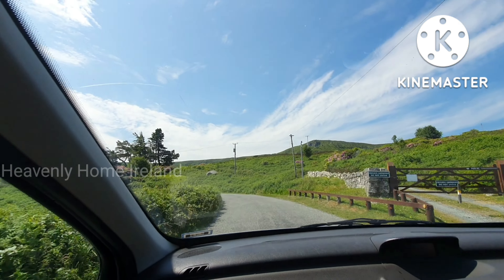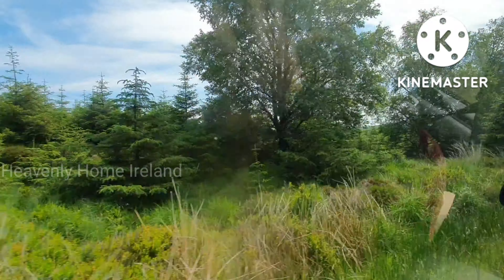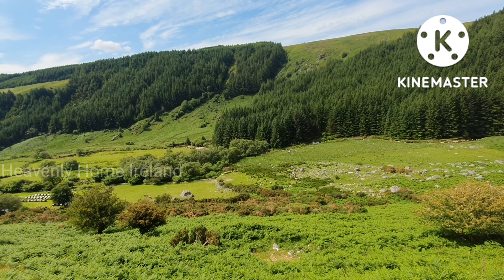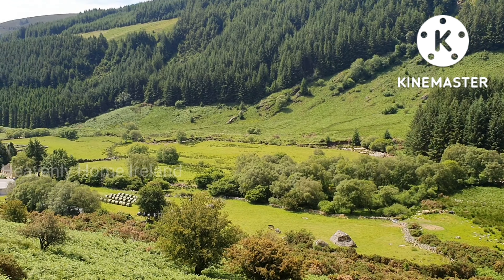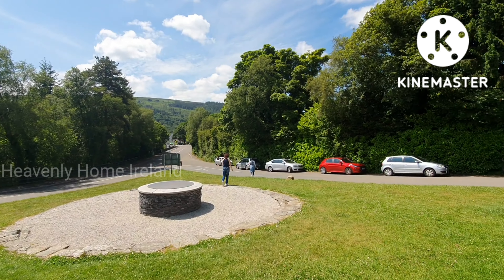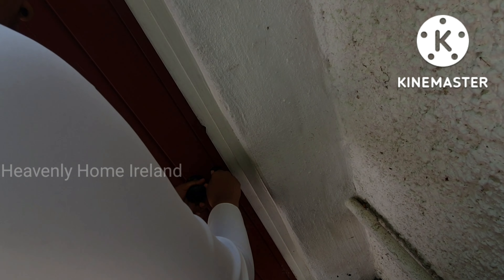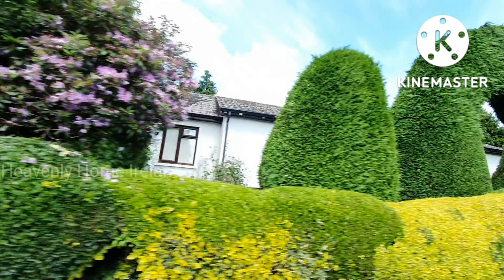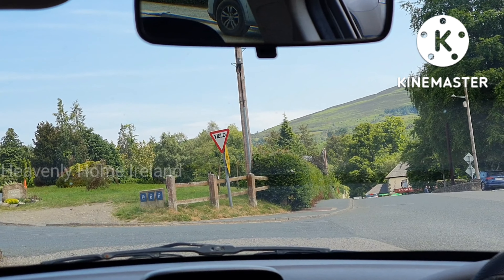Wicklow Mountains National Park & Glendalough Village In Ireland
Hey Lovelies,

About Ireland Videos
Places in Ireland
Skin Care
Hair Care
Makeup Hacks
Hairstyles
Health Tips
DIYs
Hauls
Reviews
Travel Vlogs
DIMLs, Vlogs
Cooking
Baking

Everything You Expect Is Available In Our Channel. Thank you For Your Continuous Support and Love ❤